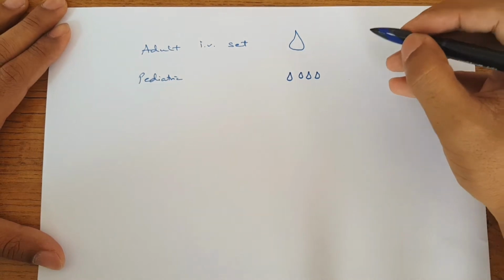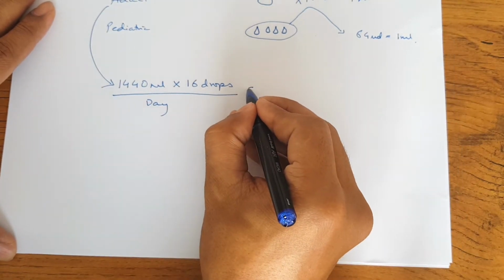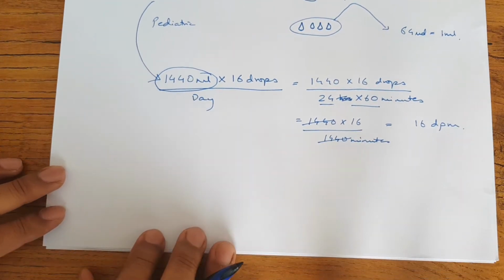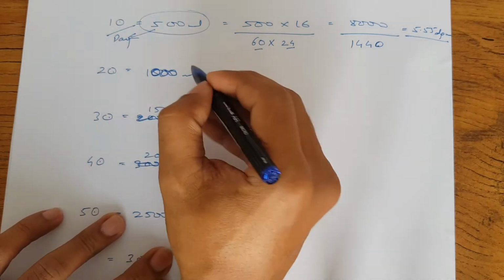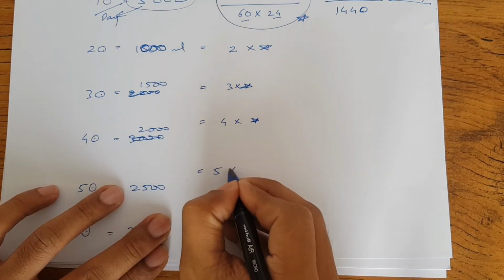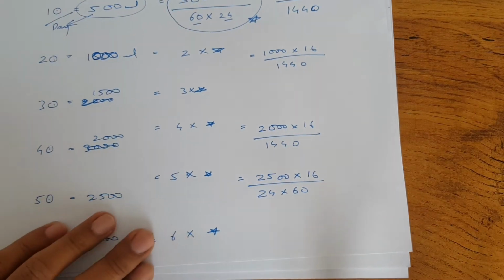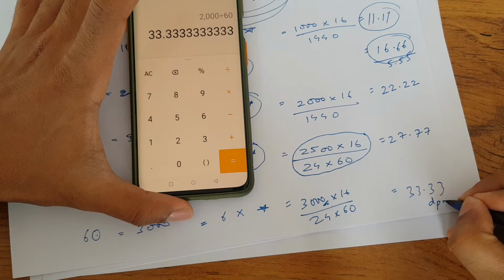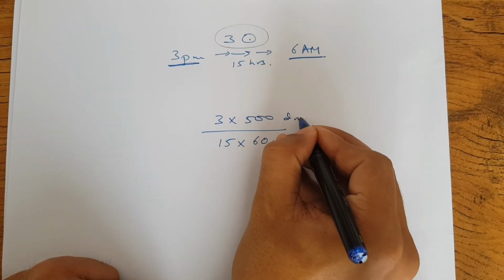Drops per minute : IV Fluids rate